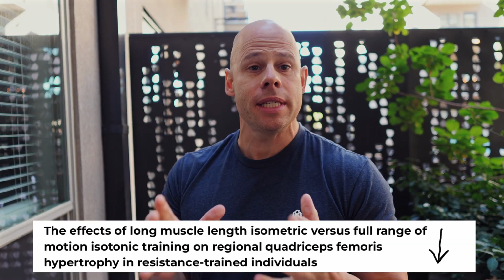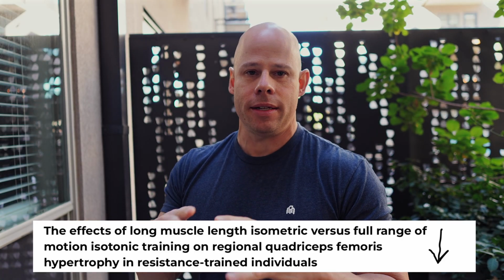The Red Delta Project YouTube Channel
Can you really build muscle with isometrics alone? According to new research reviewed by Stronger by Science, the answer is yes — and the results are surprisingly equal to dynamic lifting! 💪

In this video, I break down the study’s key findings and what they mean for your calisthenics and tension-control training:
 • ✅ Why longer holds (30–40 seconds) are better for hypertrophy than short, strength-based isometrics.
 • ✅ The importance of training at an elongated muscle position for better growth stimulus.
 • ✅ Why the method matters less than achieving the fundamental objective — consistently challenging muscular work capacity.

If you’re struggling to get results with isometric exercise, this approach can transform how you train. I’ll also share how to blend isometrics with dynamic work for joint-friendly, muscle-building results that last.